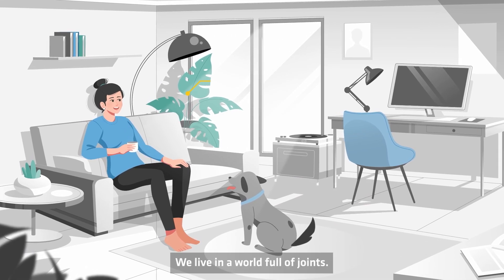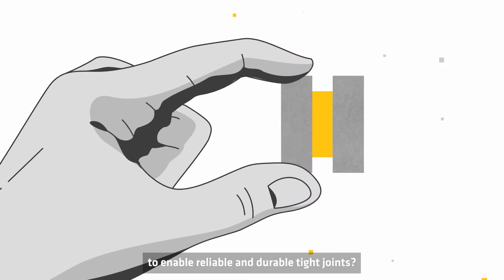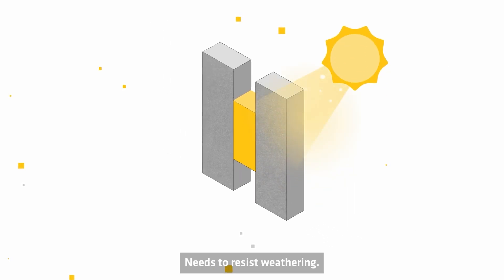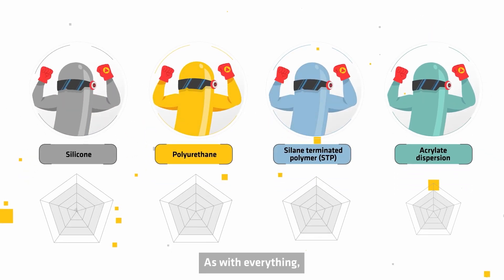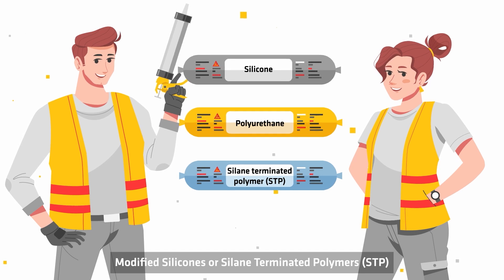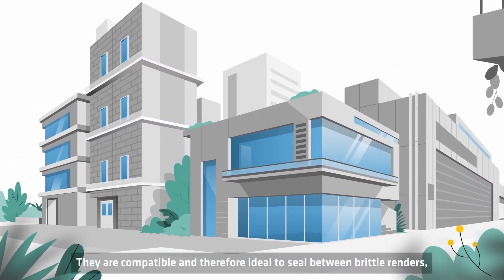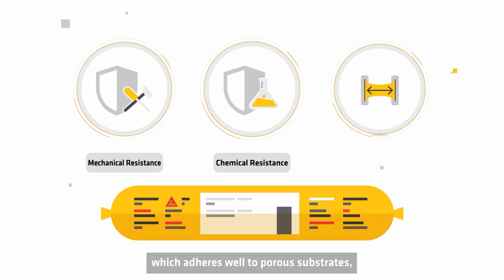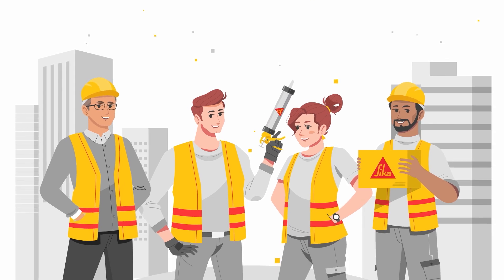Joint Sealing Technologies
This videos shows the differences and advantages of different joint sealing technologies like silicone, polyurethane, STP and acrylic dispersions.

All our buildings are full of joints. Every time we switch from one building block to another there is a joint. At the joints is where the buildings are most vulnerable to water ingress.This is where sealants come into play.
They connect different building blocks and materials and compensate the movement between them. So what are the qualities a sealant needs to bring to enable reliable and durable tight joints?